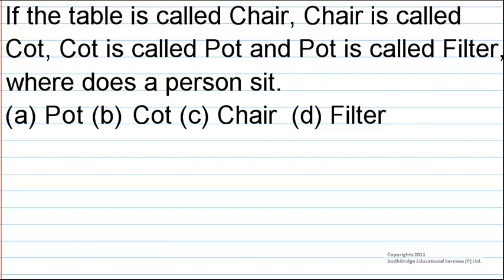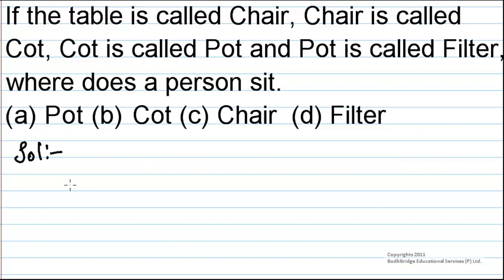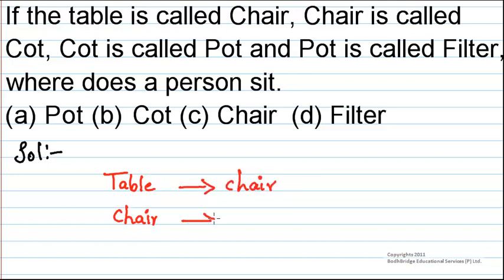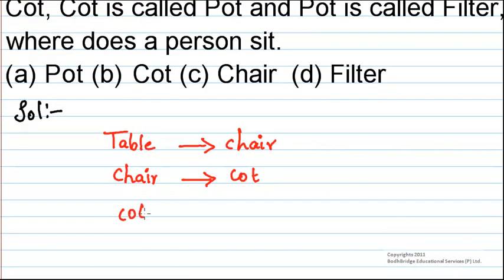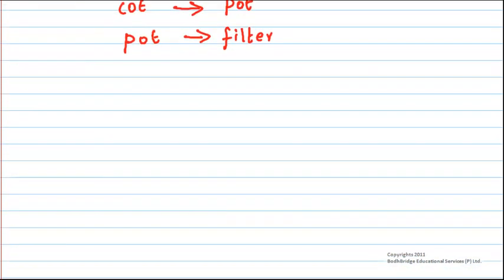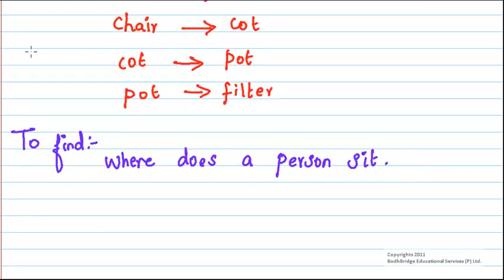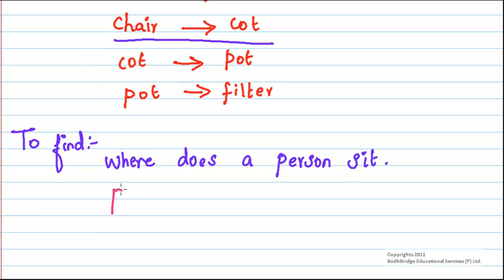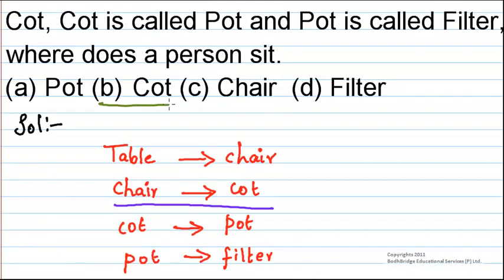NMAT Reasoning Tips and Tricks: Problem-2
We provide live classes and online classes for the subjects given below:

1. Spoken English
2. Vedic Maths
3. Reasoning (Verbal & Non-Verbal).
4. Communication Skills
6. Quantitative Aptitude.
7. Verbal Ability
8. Personality Development.
9. Interview Facing Techniques & Skills
10 .Resume Building
11. Time Management
12. IBPS
13. IIT JEE
14. Functional Grammar.
15. Placement Preparation.
16. Gate